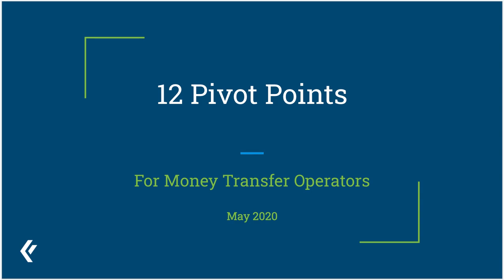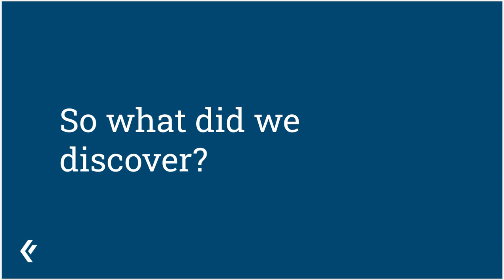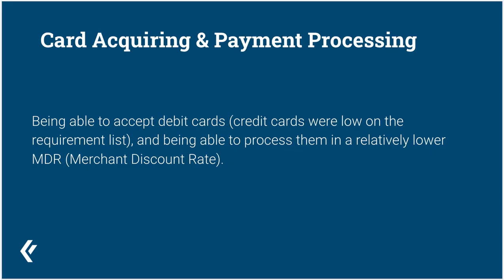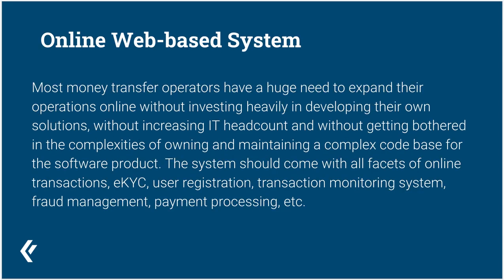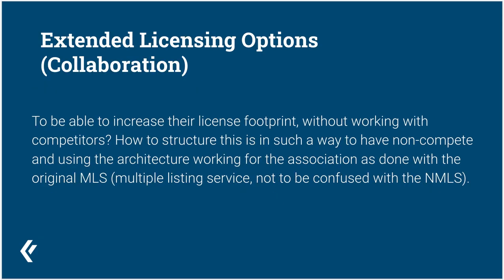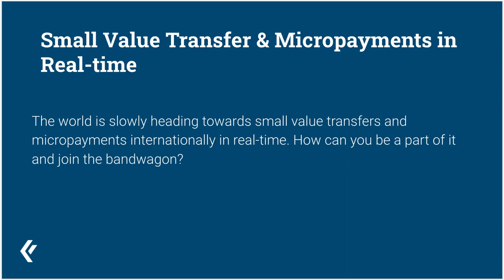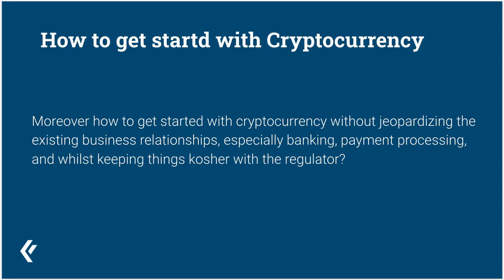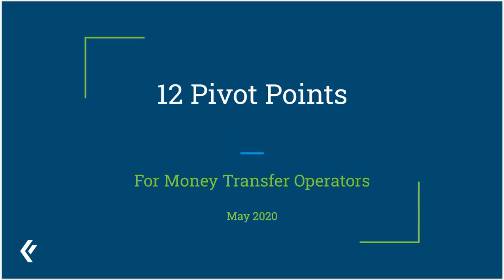[233] 12-Pivot Points for Money Transfer Operators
These 12 decisive pivots can catapult your business.

I wrote this in our Open Letter to Small & Medium Money Transfer Operators

ABOUT FAISAL KHAN
Faisal Khan is a banking/payments consultant specializing in cross-border payments and is a digital money evangelist. He is the co-host of Around the Coin, a weekly podcast on Payments & Fintech with over 22,000+ listeners. Mr. Khan is a talent scout for Series A & B financing for various fintech VCs/funds. He is also a frequent contributor to popular Q&A site Quora where he has been a Top Writer 6 consecutive years.